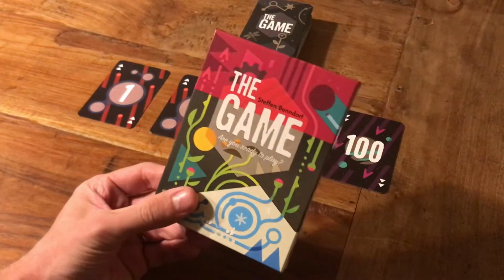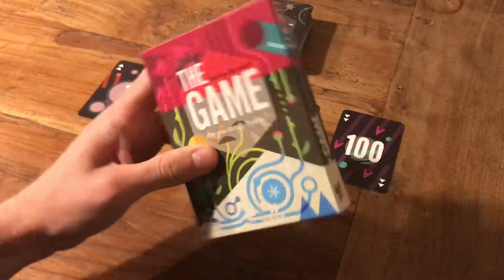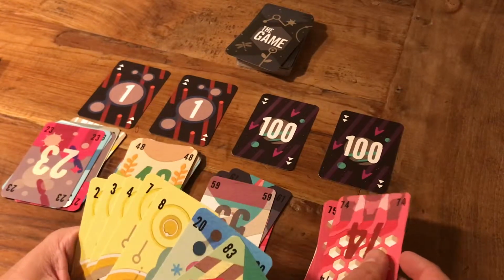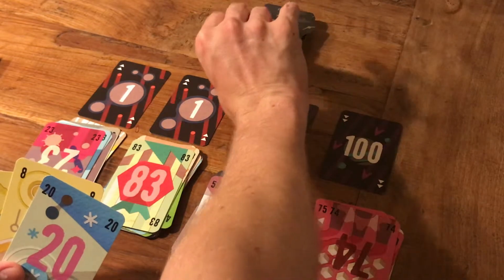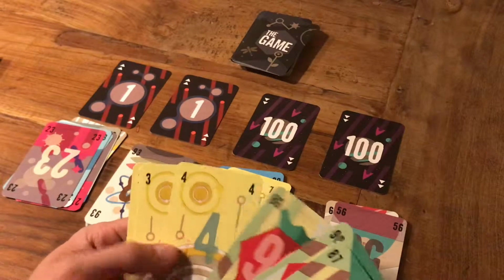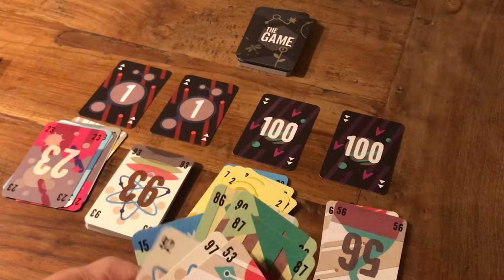The Game One Player Solo Gameplay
It's time to play The Game.

*cue Motorhead theme song entrance*

Today, we are indeed attempting to bend the fabric of time itself, and play The Game, a quick card game for 1-5 players.